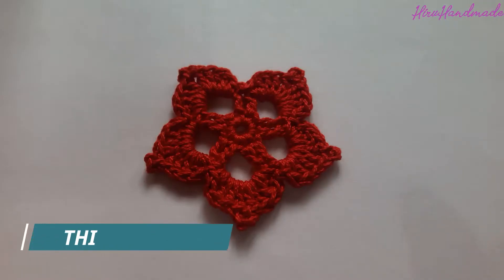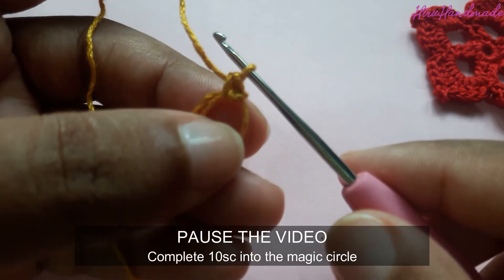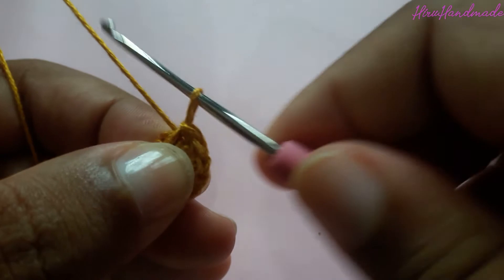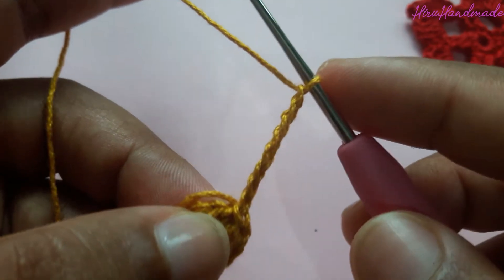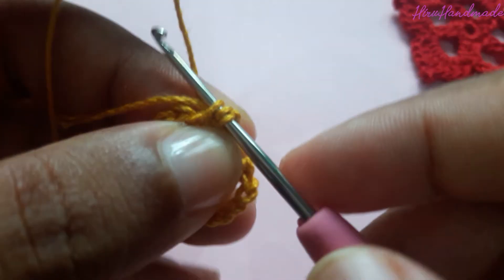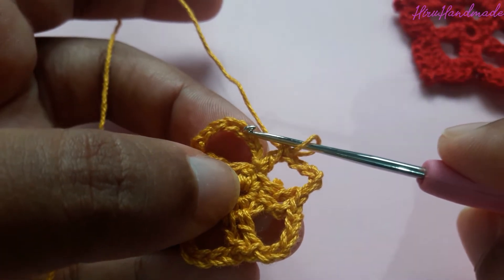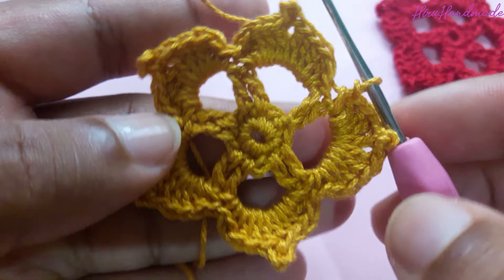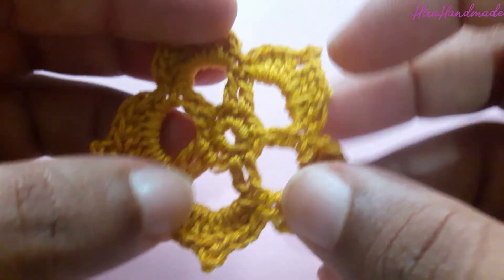How to make Simple Easy Crochet Flower Patterns - DIY Tutorial for Beginners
This is a video of how to make a simple crochet flower.

Things I've used to make this are,
100% cotton yarn
Yarn needle

Other things you can find on my YouTube channel are,